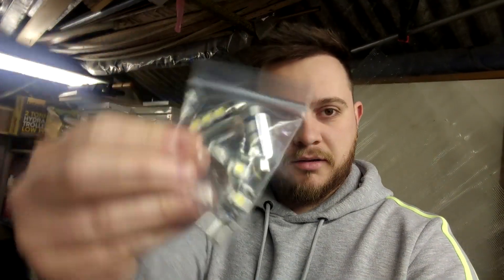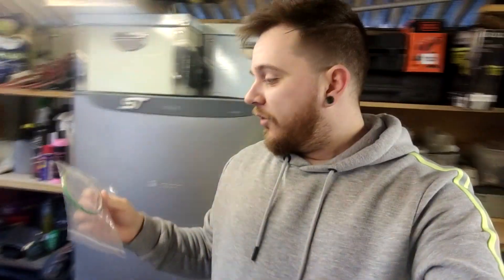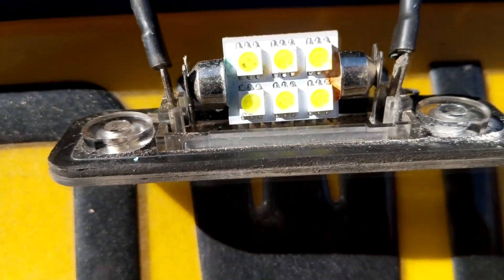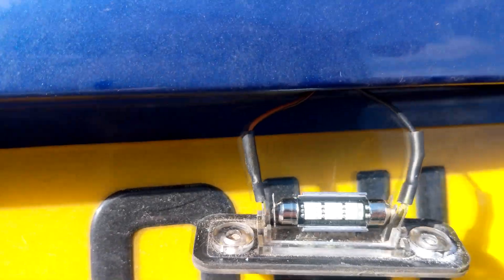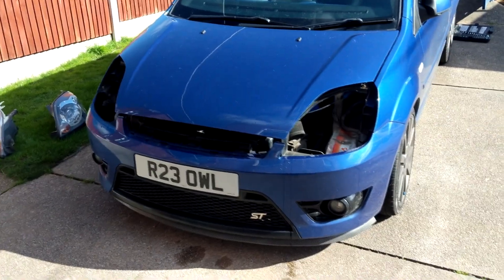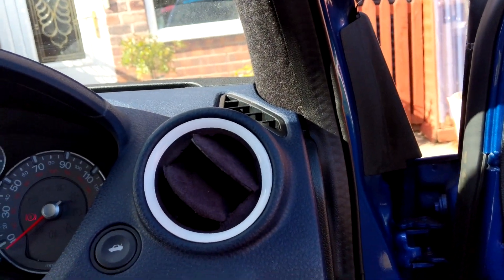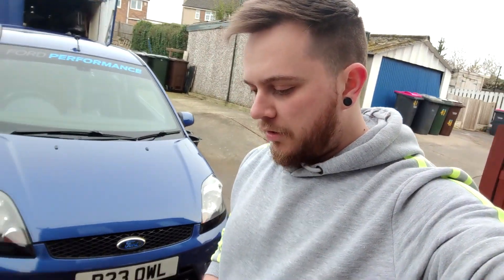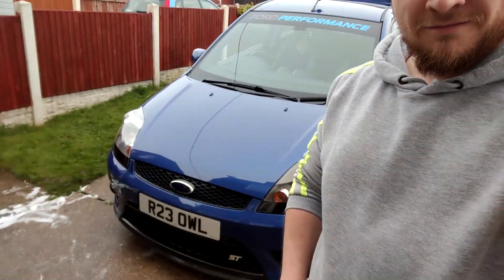Changes to the Headlight Wrap...? CAN'T DECIDE ):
Hey guys, welcome back to the channel, hope you haven't missed me too much :P

While I was painting the bonnet lip, I decided to make a change to my headlight wrap what I put on to replicate the look of the MK2 Focus RS Headlights, I thought it might look cool to make the wrap thicker and be glossy instead of matte.

But I cant make my mind up on it? ): I've decided to leave them as they are untill the bonnet lip goes on then we can decide what to do after that!

Let me know what you think so far, Thanks for watching as always, I know Im slow to upload but it really does mean a lot to me that you guys keep watching! I know this channel is still in its early days, but Im here to stay beacuse I love doing this!

LOVE U PEACE